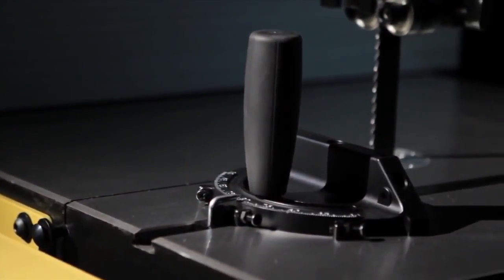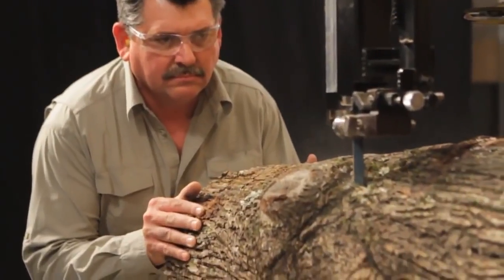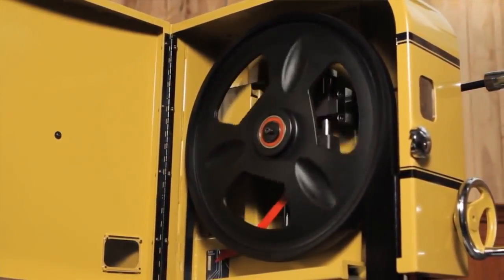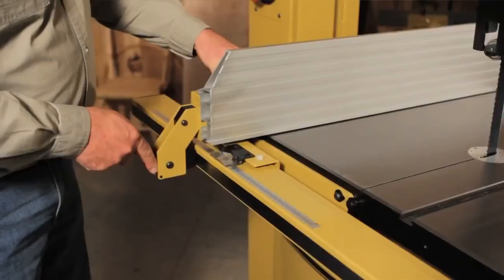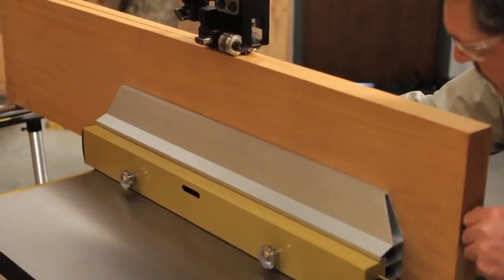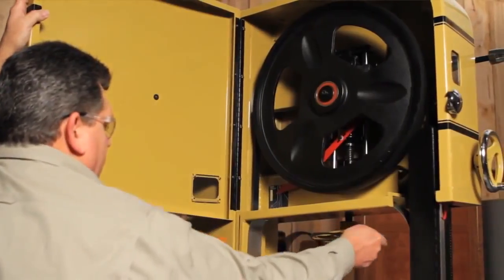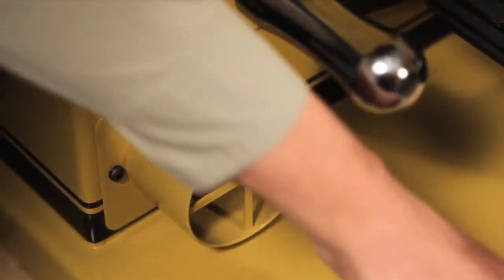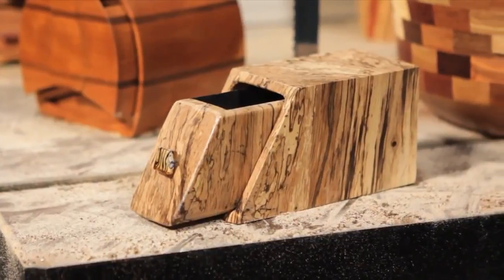JET Powermatic PM1800B, PM2013B, PM2415B Ленточночнопильные станки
Ленточная пила Powermatic PM1800B, как и все станки этой марки, сочетает в себе лучшие характеристики с высочайшим качеством изготовления и технической проработки вплоть до штурвалов, рукояток и деталей отделки. Производство одноименного оборудования началось в США в 1921 году, с тех пор марка завоевала высокий авторитет и стала своего рода «золотым стандартом», что отражает цветовое решение в оформлении.